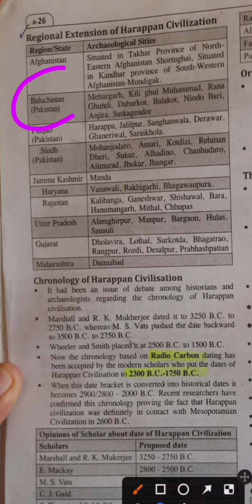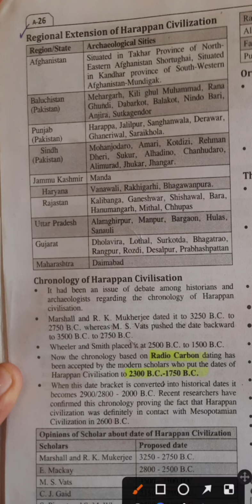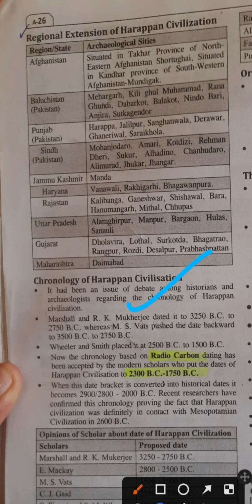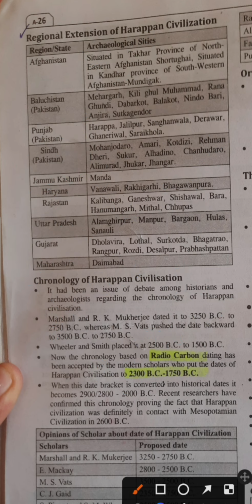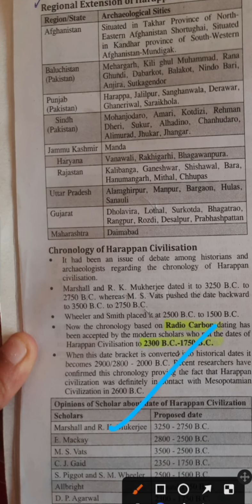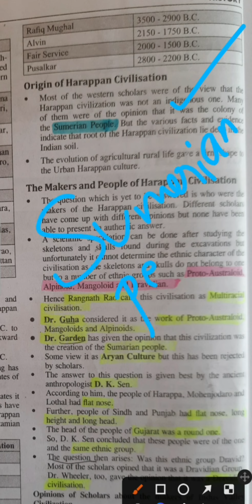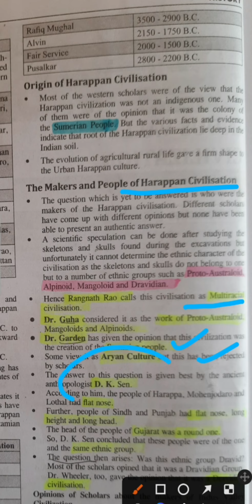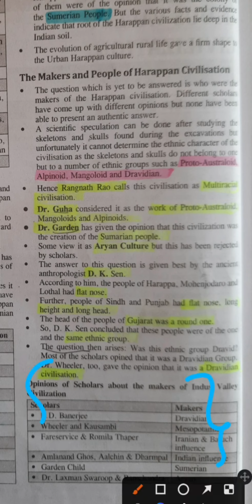Indus Valley Civilization (Class -2) important sites and Chronology of ivc ,Makers | Indian history